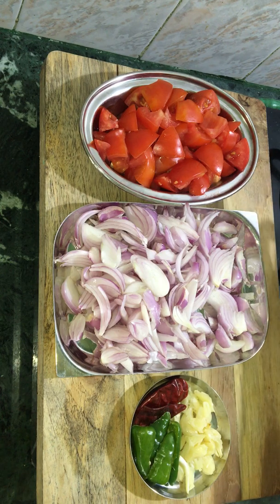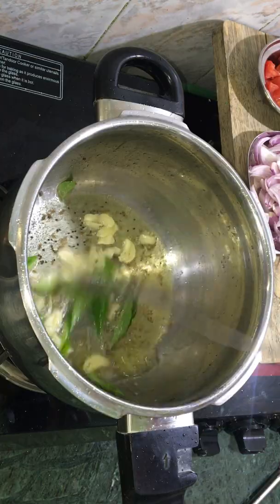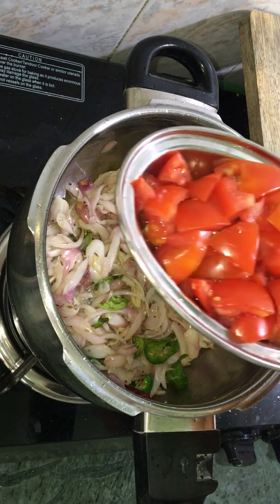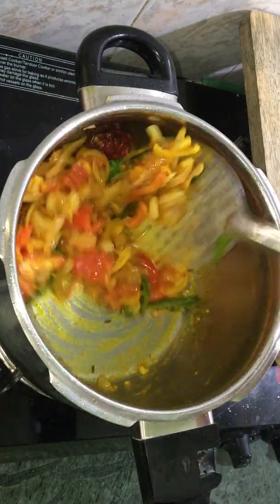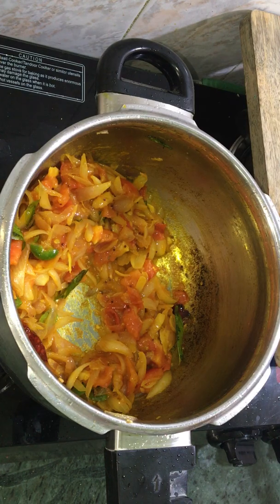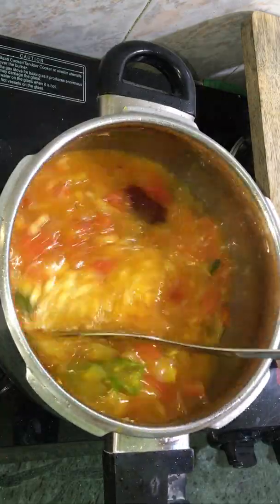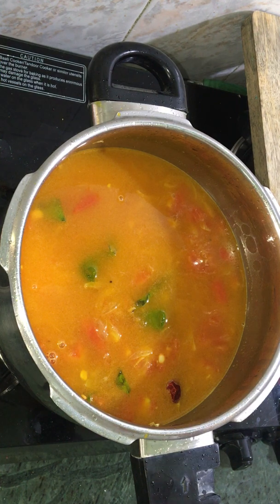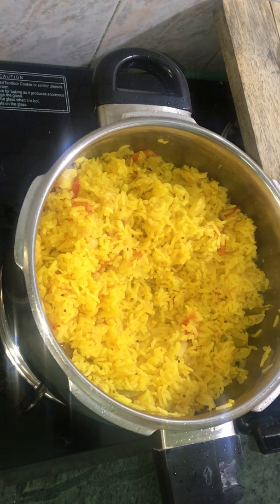ARISEEMPARUPPU SADHAM IN TAMIL / PARUPPU SADHAM / VARIETY RICE / JOURNEYWITHNANDHU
WELCOME TO JOURNEY WITH NANDHU 👩‍🍳

TODAY'S RECIPE  "ARISEEMPARUPPU SADHAM"

INGREDIENTS REQUIRED

1) TOMATOES CHOPPED  3nos
2) BIG ONIONS CHOPPED  2nos
3) GREEN CHILLI  2nos
4) RED CHILLI  1 or 2nos
5) GARLIC CLOVES  6 TO 7nos

HAPPY COOKING.